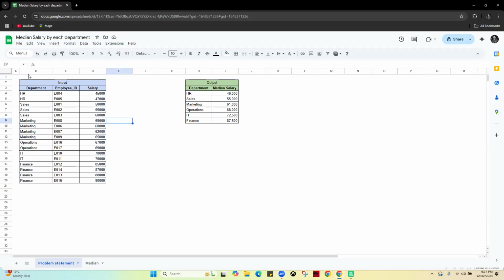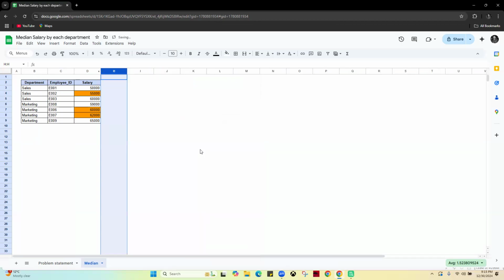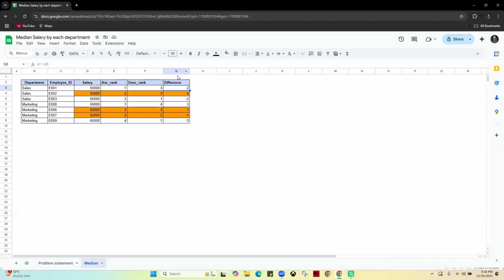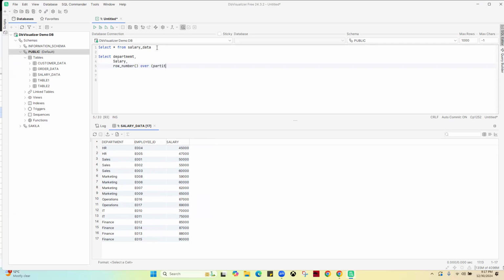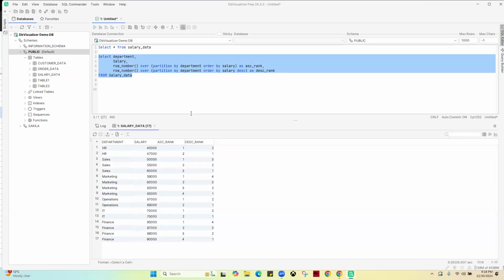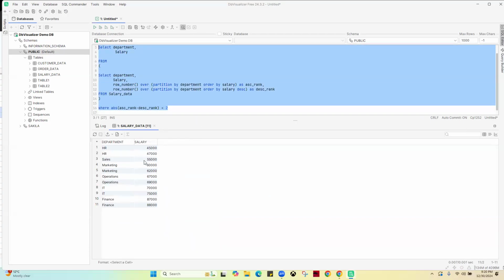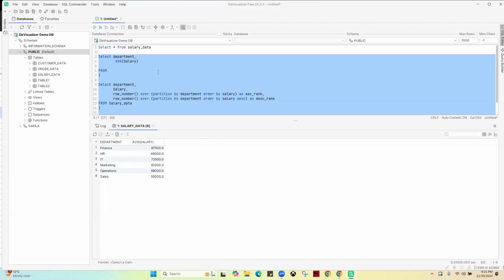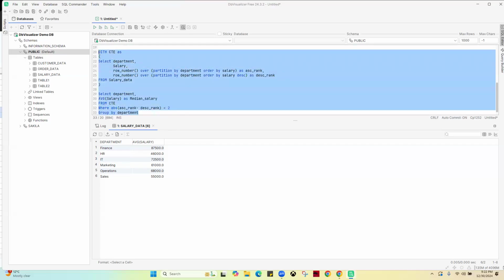1. Goldman Sachs Interview: Median Salary by Department in SQL (CTE vs Subqueries Explained)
Discover how to calculate the median salary by department in SQL using two powerful techniques: Common Table Expressions (CTE) and subqueries. This comprehensive guide includes detailed examples of both methods, with insights into their application in real-world scenarios like those asked in Goldman Sachs interviews. Master SQL queries, salary analysis, and optimize your interview preparation.